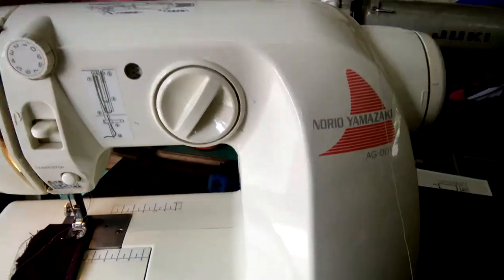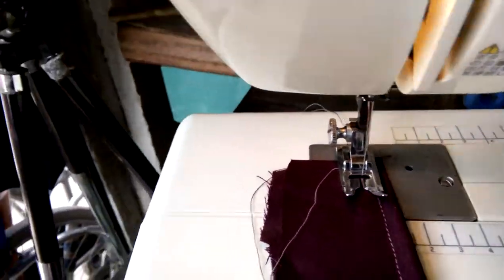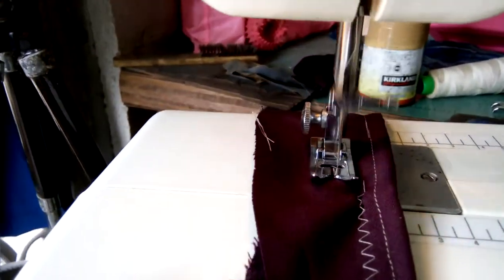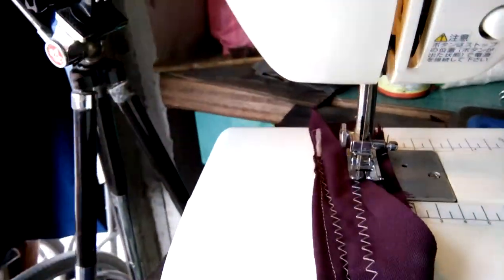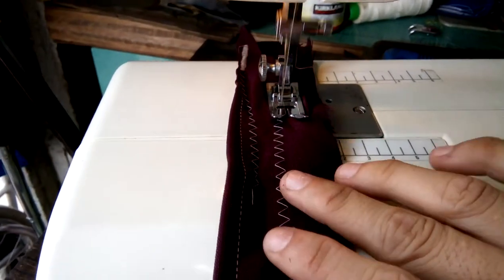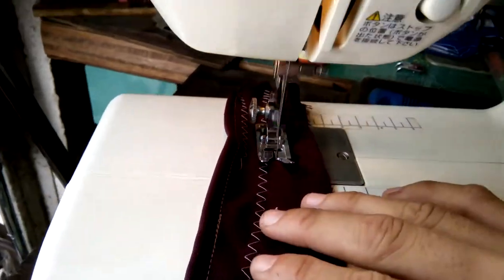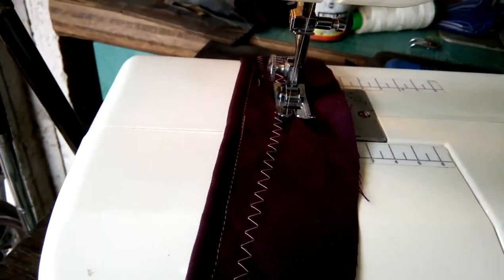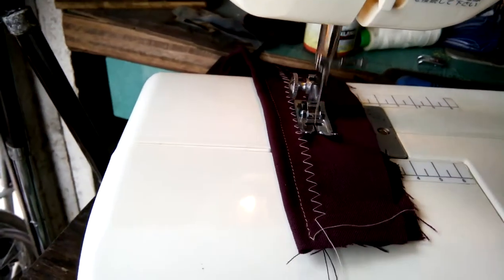norio AG 001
john faver store
sewing machine store cebu
free demo troubleshoot how to operater and more
we deliver
best japan made sewing machines
furable heavy duty
store at brgy pitogo eskina jugan conasolacion cebu
LBC DELIVERY ALSO AVAILABLE